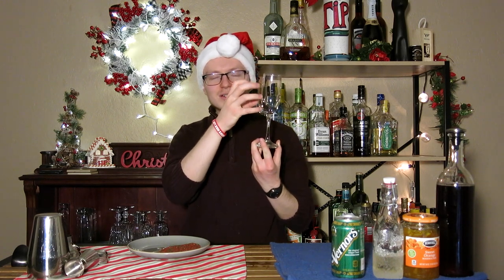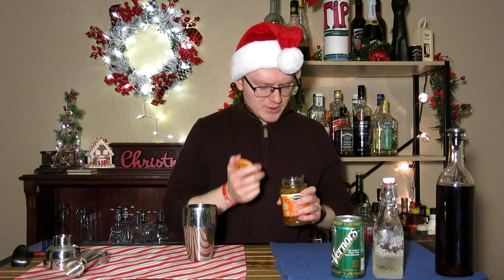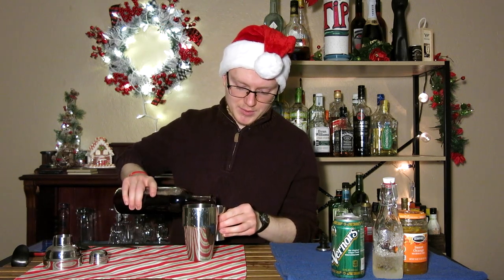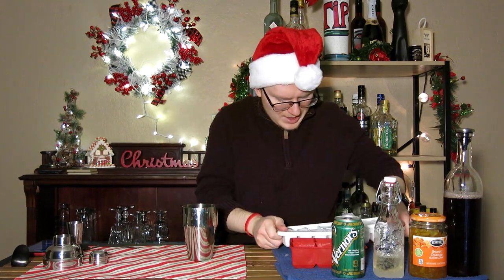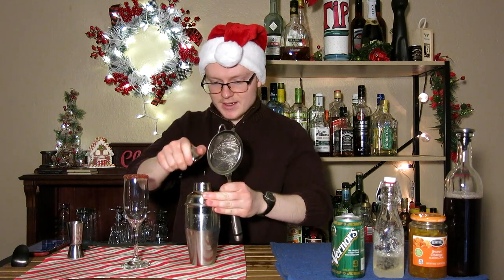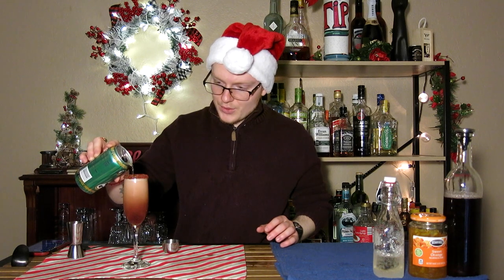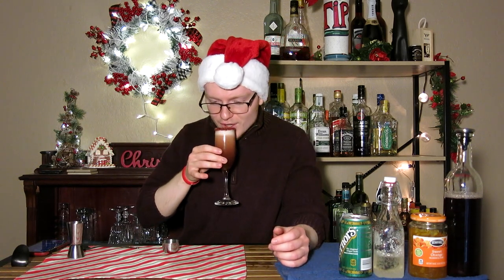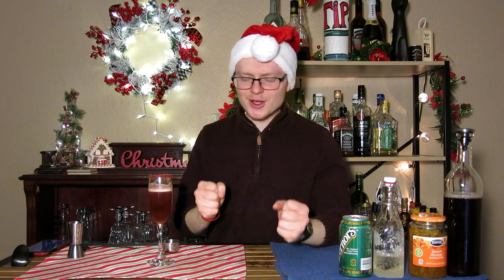Non-Alcoholic Poinsettia | 25 Drinks of Christmas Day 15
A zero-proof sipper for the kiddos and DD's at your family Christmas party. Sweet and friendly for palettes of all kinds.

Non-Alcoholic Poinsettia:
-2 to 3 Barspoons Orange Marmalade
-3 oz Cranberry or Pomegranate Juice
-Ginger Ale to Top
Shake to combine then serve in a champagne flute with a sugar rim

Note:
Make alcoholic by cutting the cranberry juice back an ounce and adding one ounce of vodka, or by substituting the ginger ale for sparkling wine.